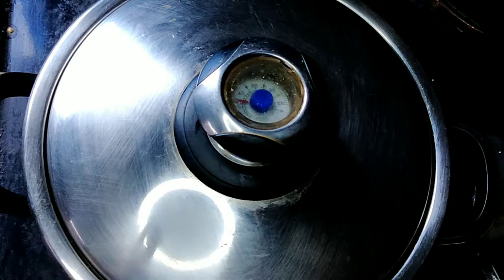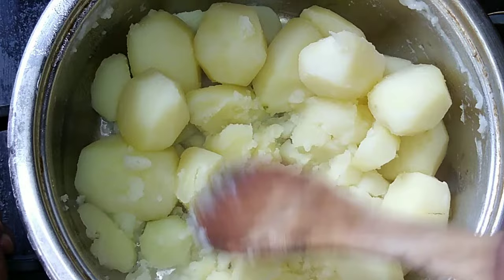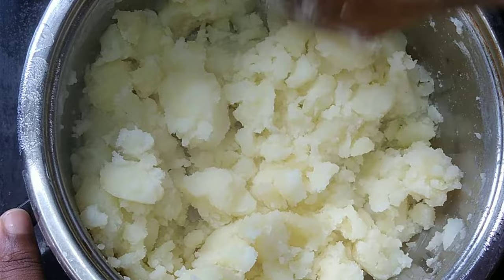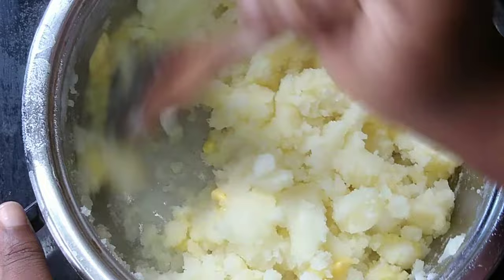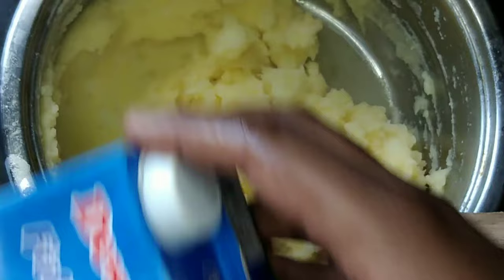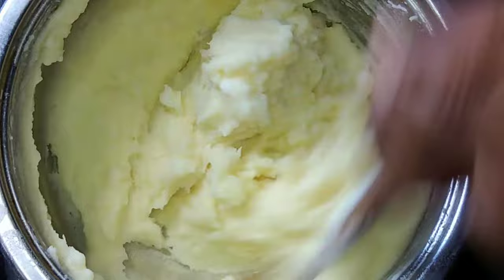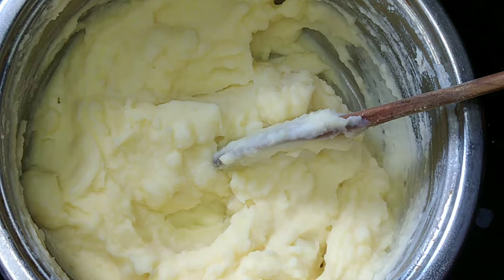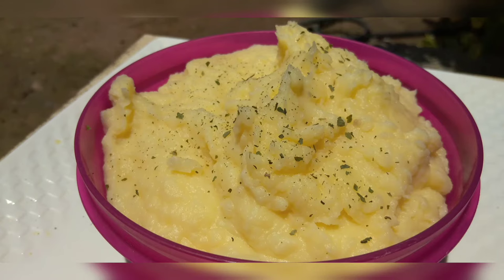Mashed potatoes recipe| South African YouTuber| Episode 9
Hey guys

Season 1/ Episode 9 of 10

Today I will be sharing with you a recipe for how to make perfect mashed potatoes.
I've got a few tips and tricks that will make your mashed potatoes to turn out smooth and fluffy

Recipe
Potatoes
100g butter
60ml of milk
Salt + pepper

Clean the potatoes and peel them and remove the skin. Cut the potatoes up in to small cubes and place in a pot.

Fill with cold water and and place over medium high heat to bring to boil. Boil the potatoes for 20 - 30 minutes or untill very tender and nearly falling apart. Drain the water.

Keep on the heat untill there is no longer large amount of steam. Start mashing the potatoes Using a potato masher. Season your potatoes with salt and pepper and gradually start adding butter then milk small amount till you happy with the consistency.